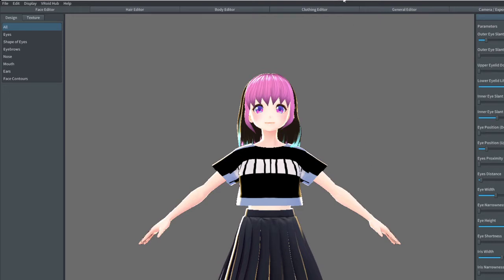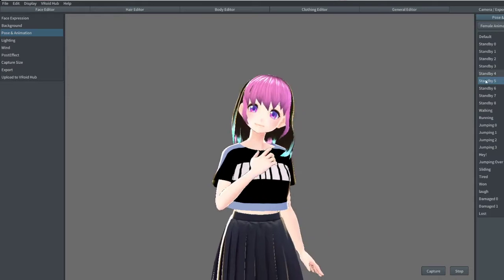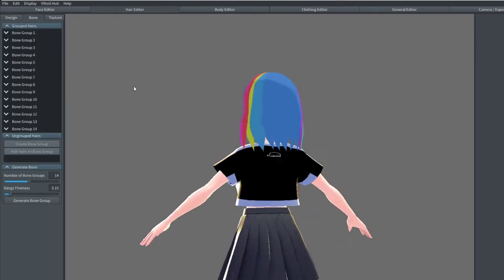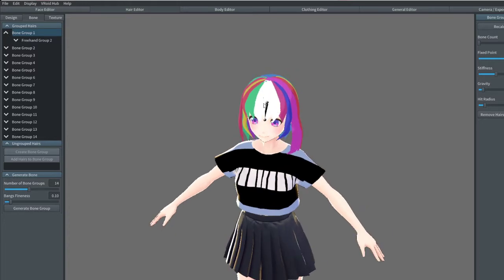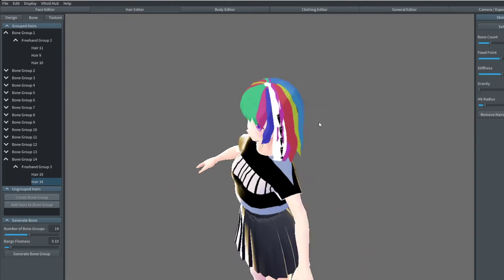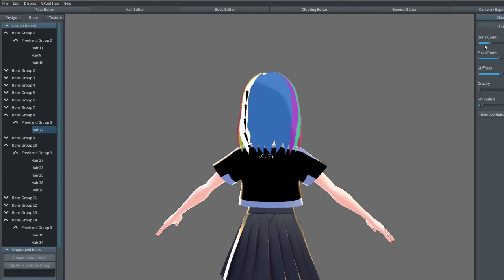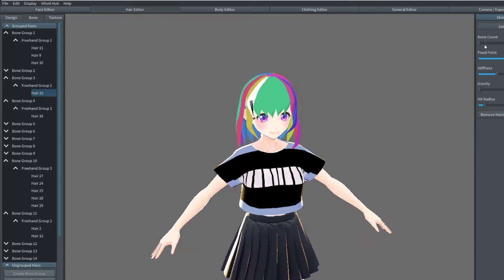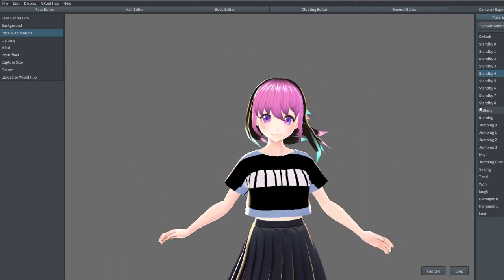Vroid Studios TUTORIAL (HOW TO ADD BONES TO HAIR)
hey guys lol

this is a weird video for me to do sorry im not great at explaining but if this helps anyone it's worth the cringe lol

i originally made this video for my Vtuber friend Yukie who didn't know how to add bones to her models hair so.

I livestream 6 days a week Mon-Sat
12PM PST

Twitch,tv/Yui_chan39